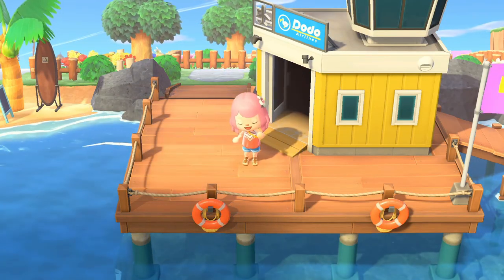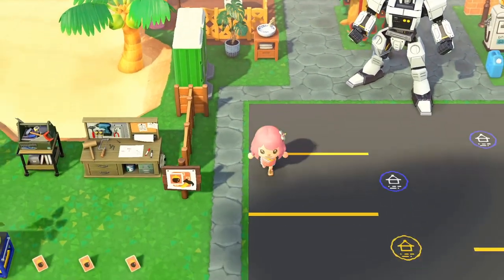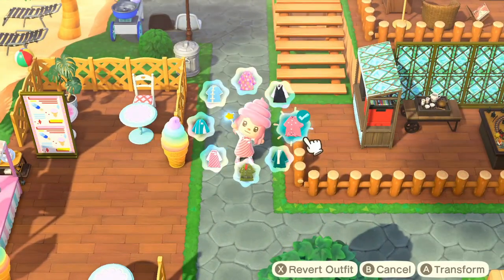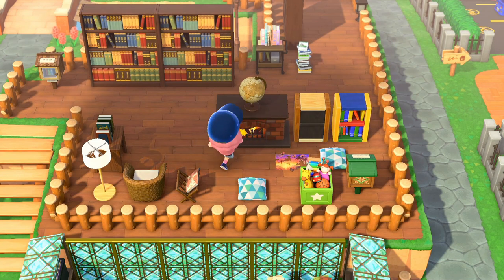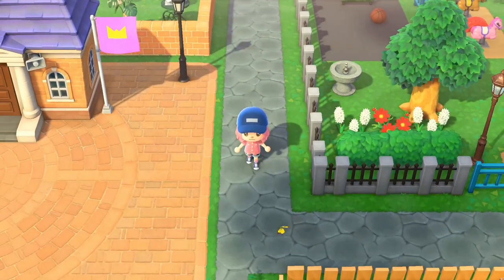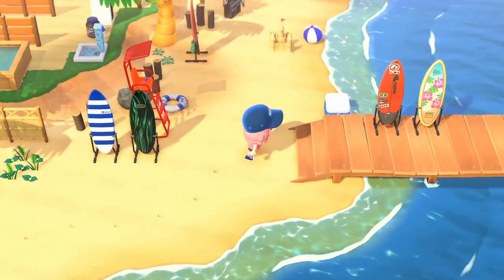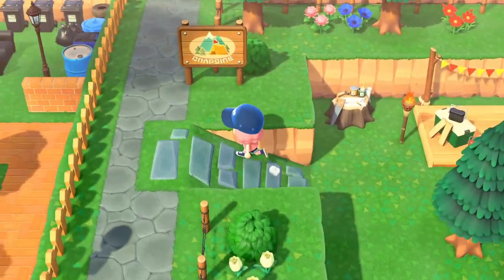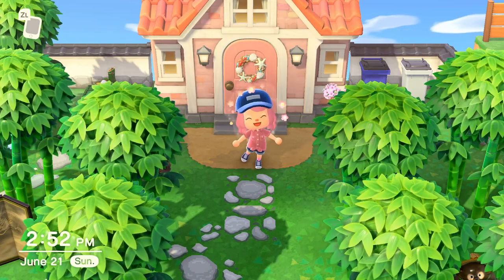5-STAR SHOPPING CENTER || ANIMAL CROSSING ISLAND TOUR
Hi Youtube! Welcome to the island tour of Peachyhime!

I wanted to share what I did on my island and I am super proud of how I designed it.